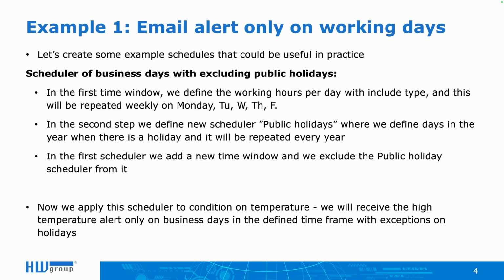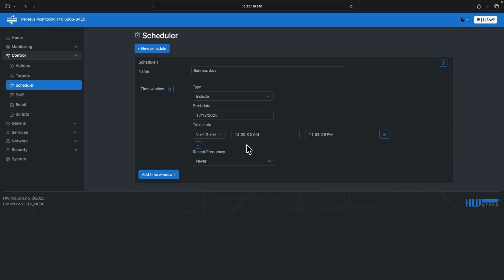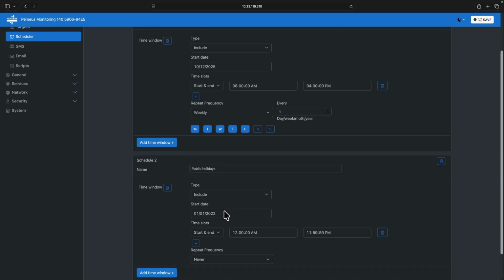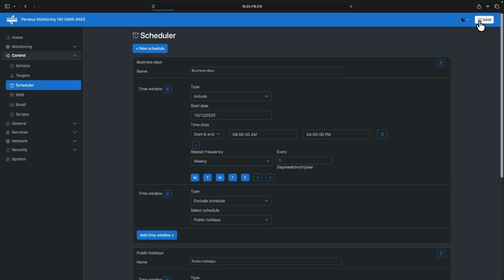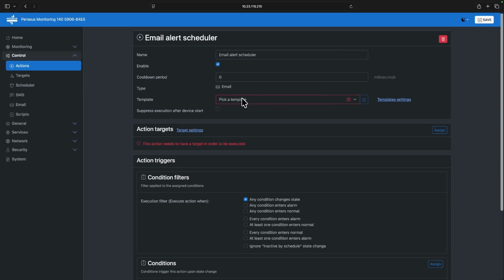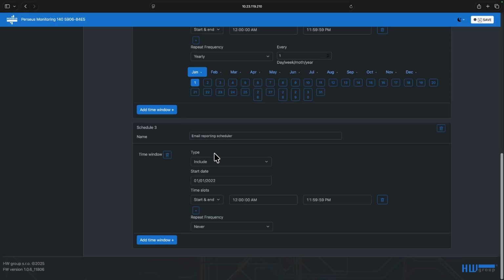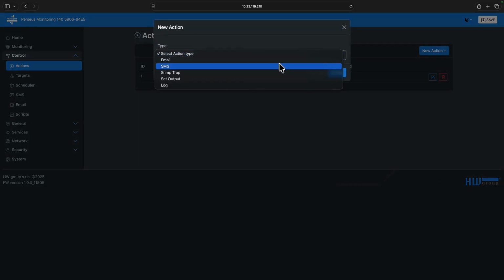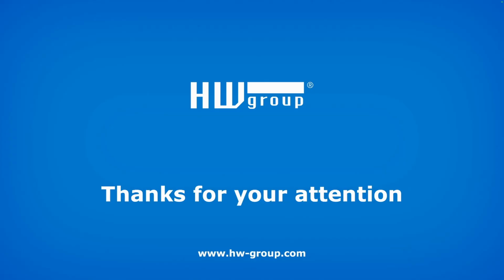Perseus Scheduler - HV103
This video demonstrates the configuration and use of the Scheduler function on the HW Group Perseus monitoring device. It covers two primary methods for utilizing this feature: as an action filter and as an action trigger.

The first section explains how to configure the Scheduler as an Action Filter. This example shows how to set up a schedule for temperature alerts so they are active only during specific business hours. The tutorial details creating a schedule for workdays, a separate one for public holidays, and then combining them to exclude the holidays from the main alert schedule. This configuration ensures that alerts are only triggered during specified working times.

The second part of the video demonstrates using the Scheduler as an Action Trigger. This use case shows the setup for sending periodic email reports with sensor values at specific times, such as in the morning and evening. The process involves creating a schedule that runs at these set times and linking it directly to an email action. This same method can be applied to other functions, like controlling relays for heating or ventilation, or managing data logging intervals.

Video chapters:
0:00 - Agenda
0:24 - Scheduler as an ACTION FILTER
7:08 - Scheduler as an ACTION TRIGGER
10:32 - Outro

HV103